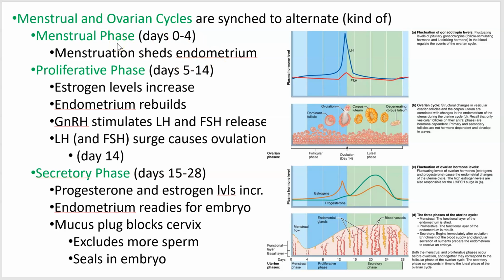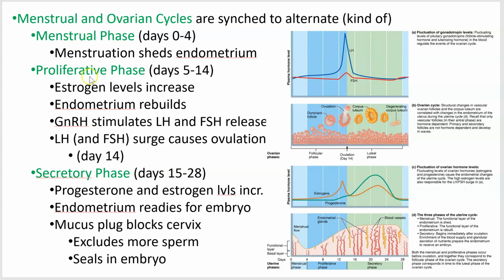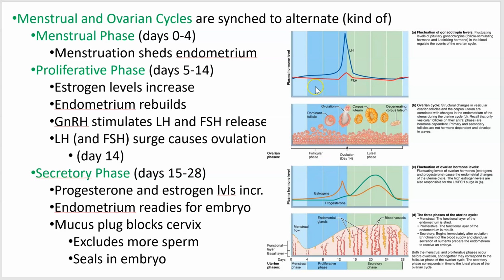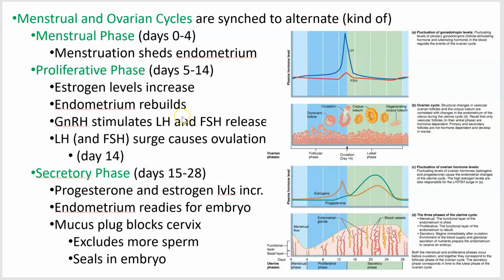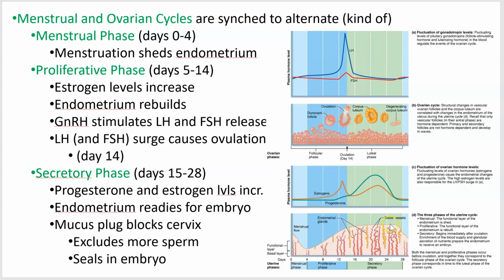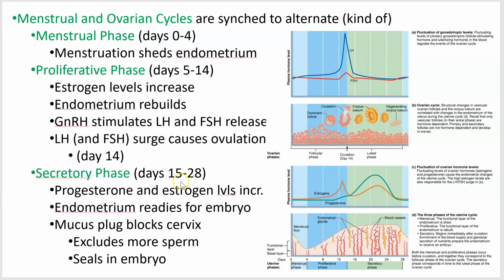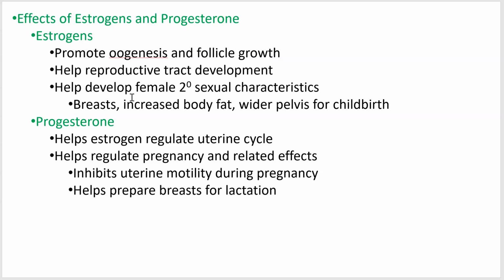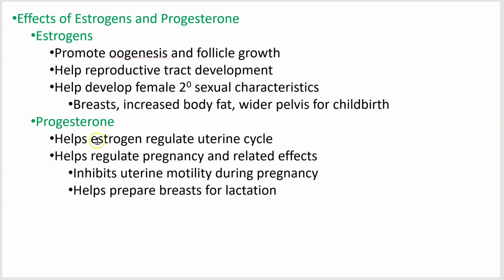2402 Lecture Chapter 27 Reproduction 6 PowerPoint Screencast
Female Cycles and Hormones